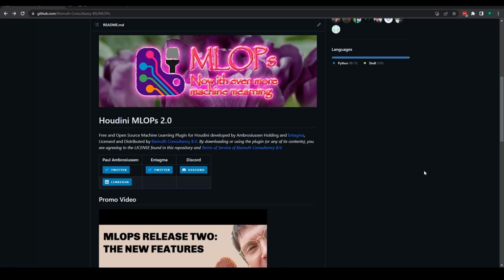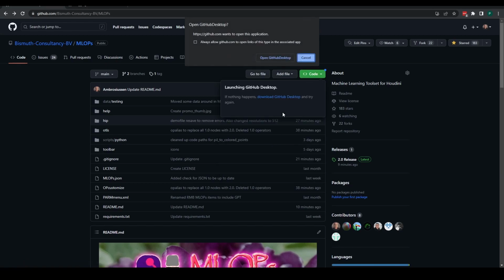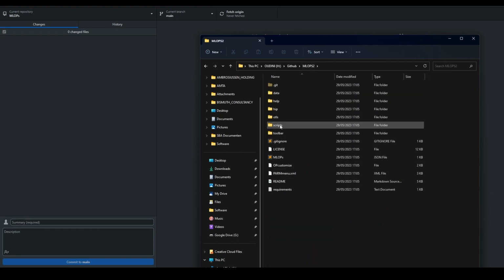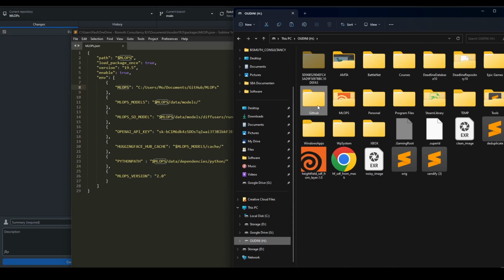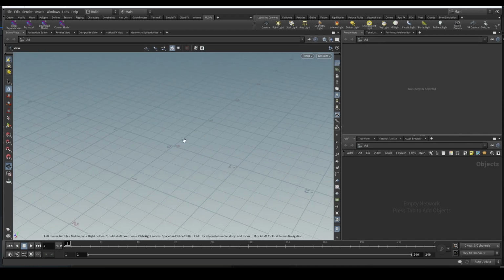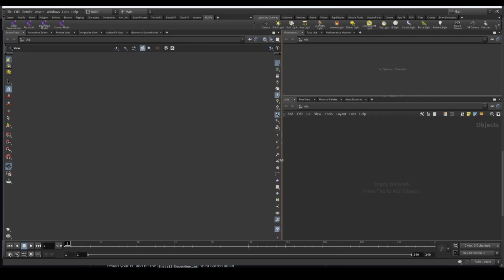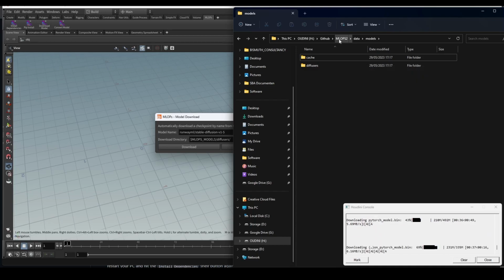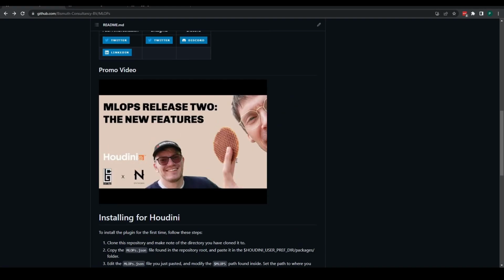Installing MLOPs 2.0 plugin for Houdini!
This video will show you how to install MLOPs 2.0 for SideFX Houdini!